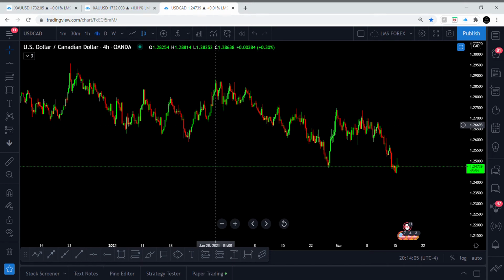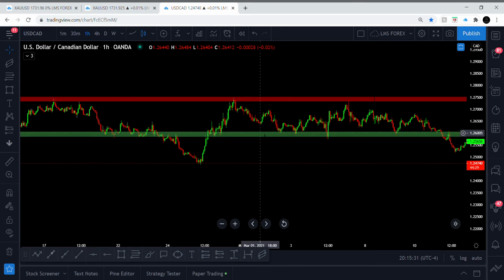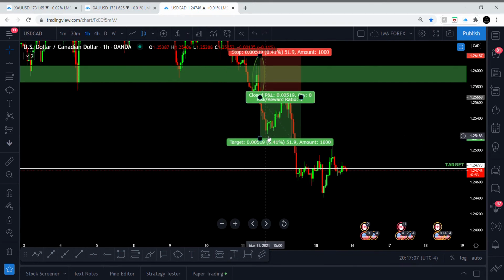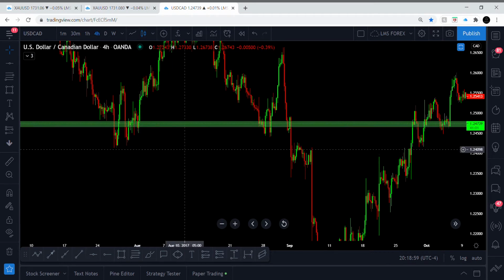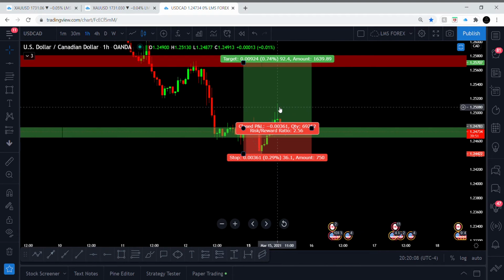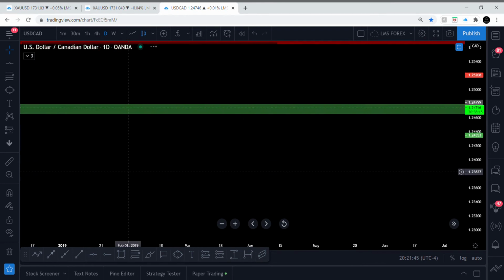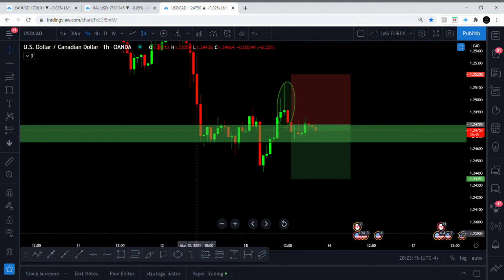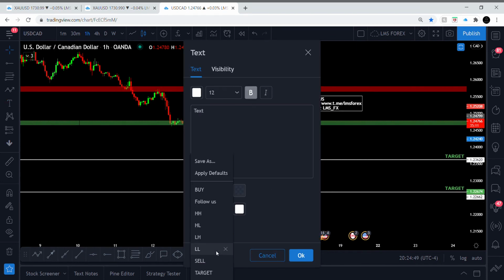SIMPLE BREAK AND RETEST STRATEGY THAT WORKS IN MULTIPLE TIME FRAMES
On this video I explained exactly what I look for before I enter the trade.

- How to identify levels of support and resistance
- How to set up your stop loss and take profits
- What entry confirmation I look for before I enter the trade